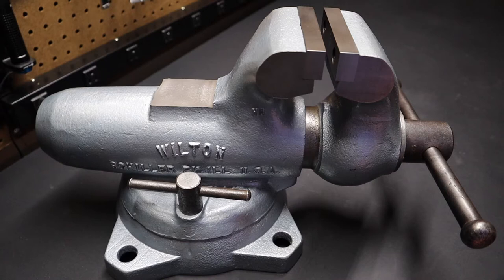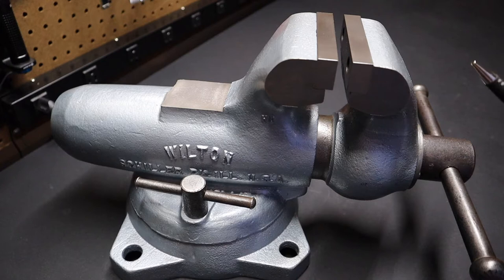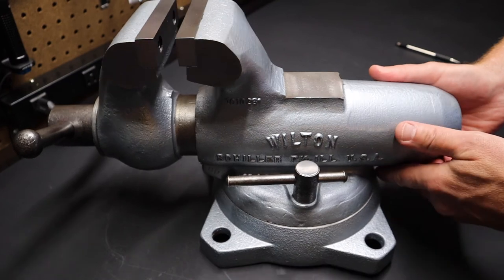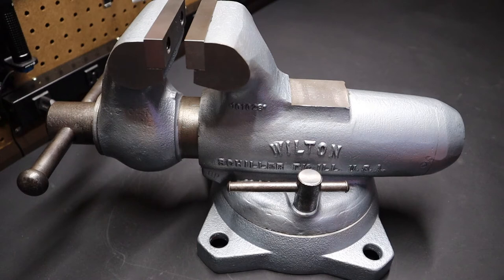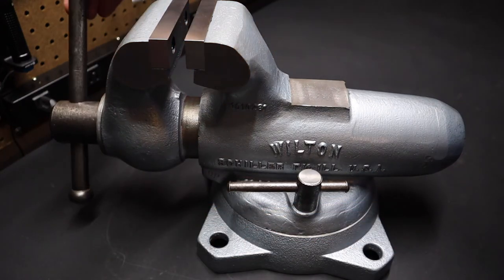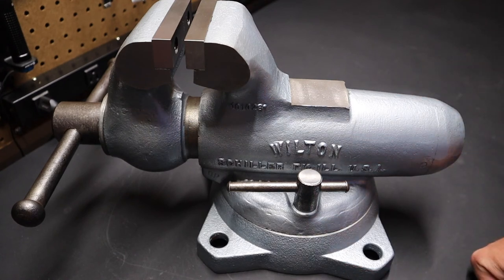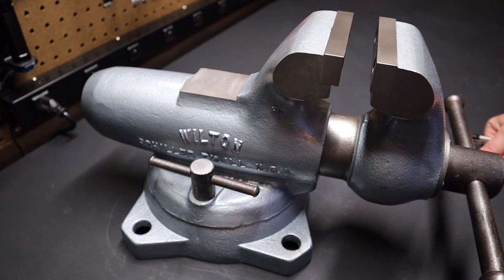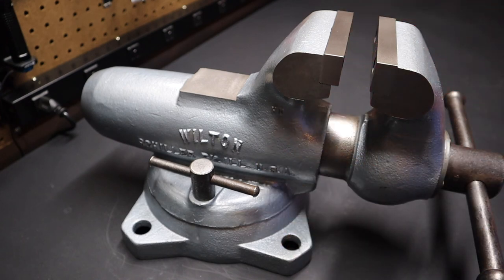Wilton Machinist 4" Bullet Bench Vise (101028)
Wilton Bench Vice 4 1/2": Jaw

Wilton Machinist 4" Jaw Bullet Bench Vise HD built in August 1970, model 101028.  This Bullet Vise is Proudly made in Schiller Park, Illinois USA.  Unlike most vises that have a fixed center nut, the Machinist vise nut is anchored at the rear which provides straight line pull and even pressure resulting in greater durability. The round channel design also allows for a completely enclosed spindle and nut assembly keeping debris out and lubrication in for a lifetime of smooth operation.